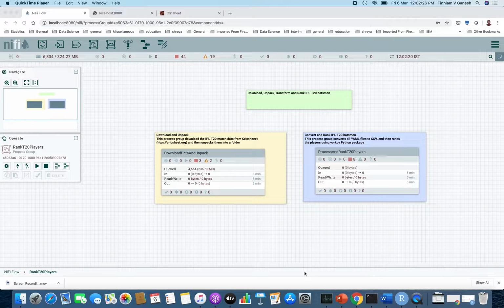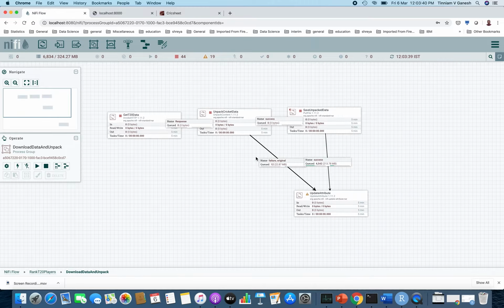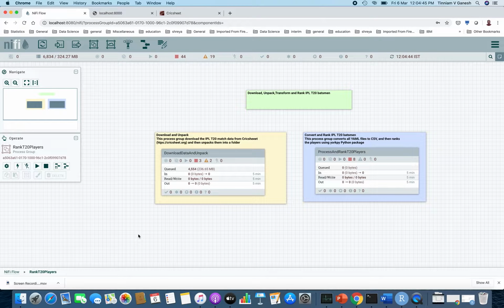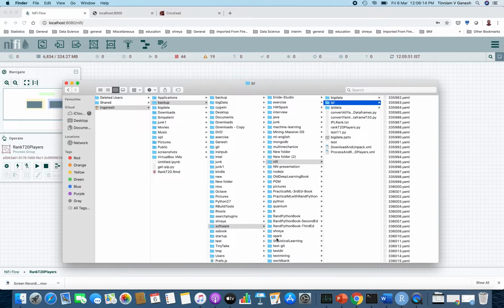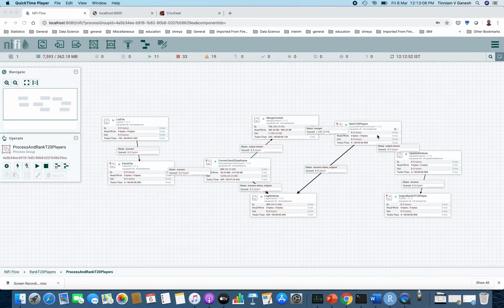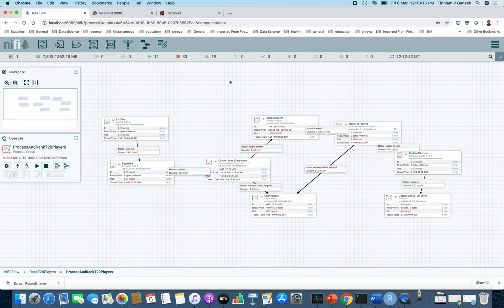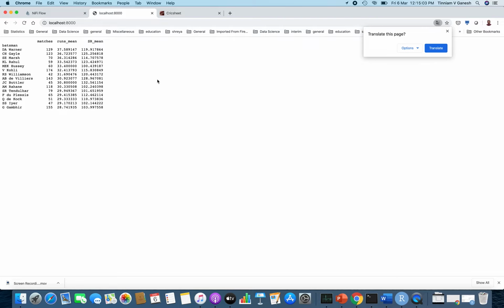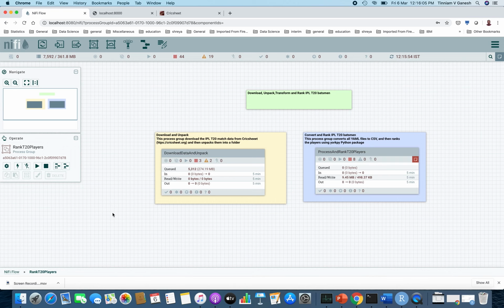Ranking T20 players with NiFi and yorkpy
This video demonstrates the use of NiFi to automate data flow from source  to anaytics for cricket data. It uses the Python package yorkpy for transformations and ranking T20 players